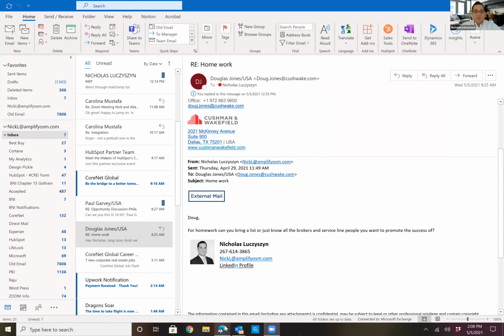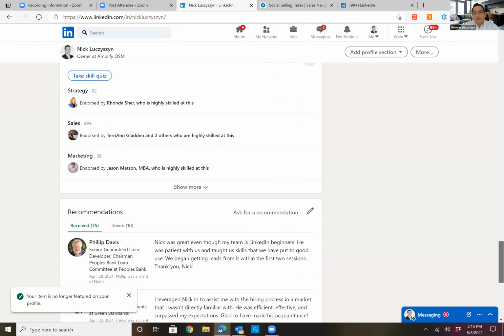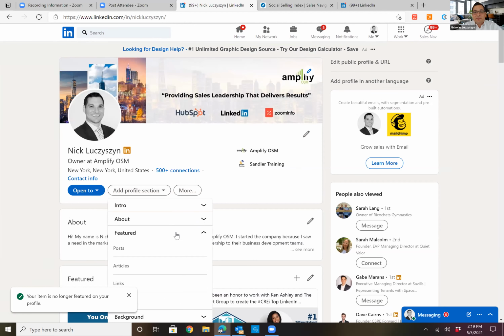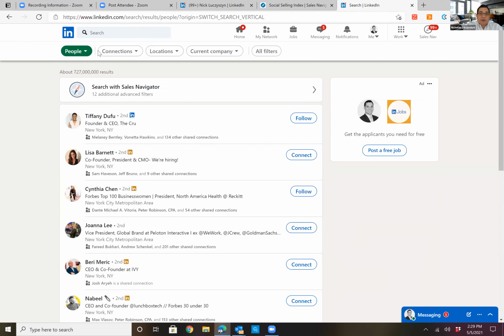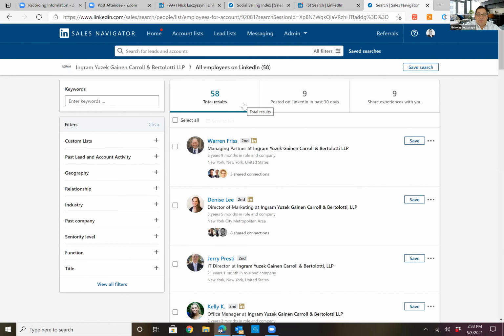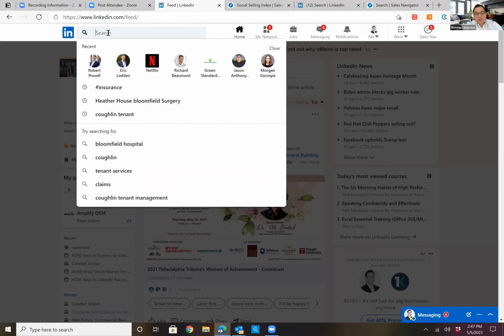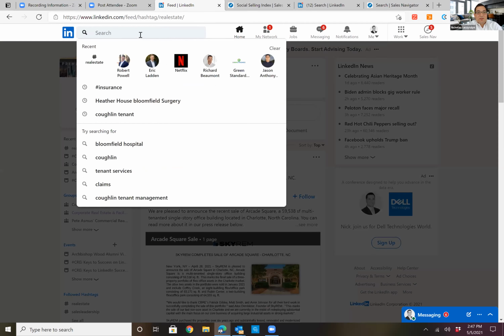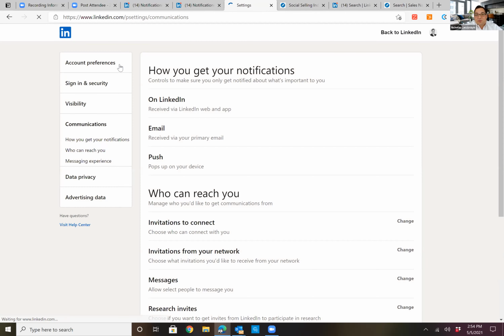How to Increase Your LinkedIn Social Selling Index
Nick Luczyszyn, owner of Amplify OSM, shares best practices for maximizing your social selling index on LinkedIn.